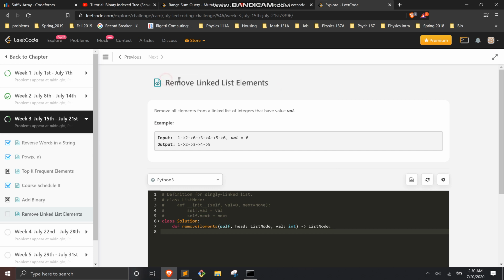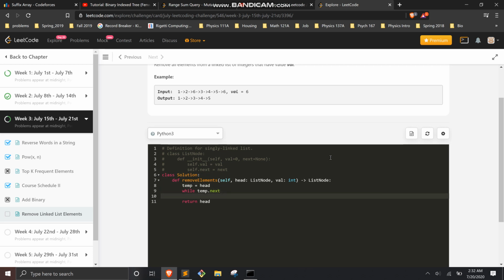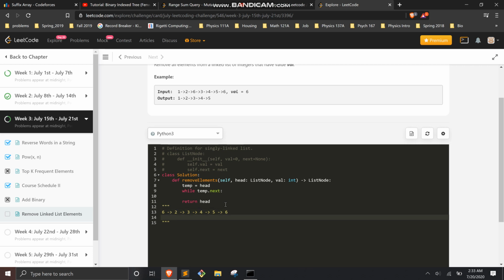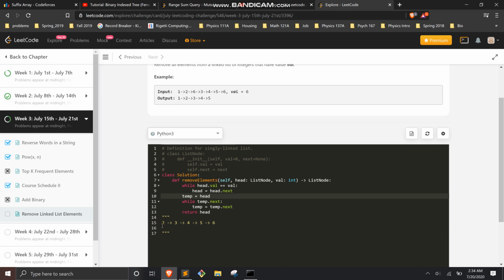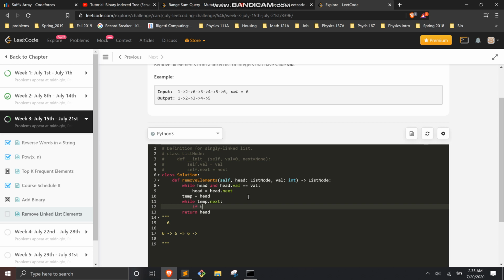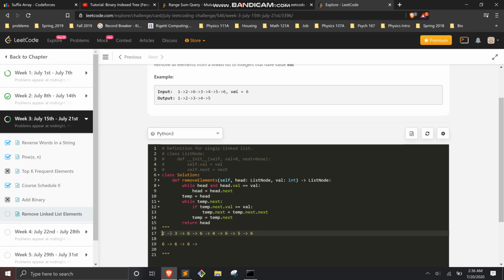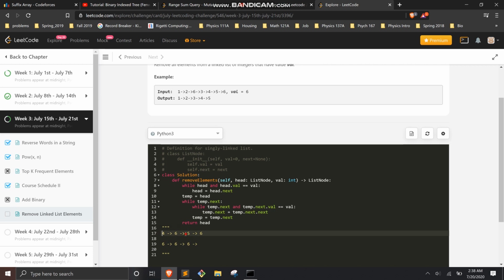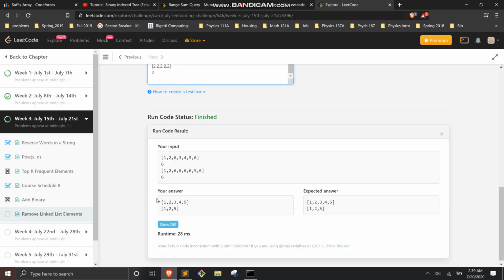Remove Linked List Elements [Day 20/31] July Challenge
I solve this problem.  Didn't seem too difficult.  I thought about the many edge cases and the code came together.